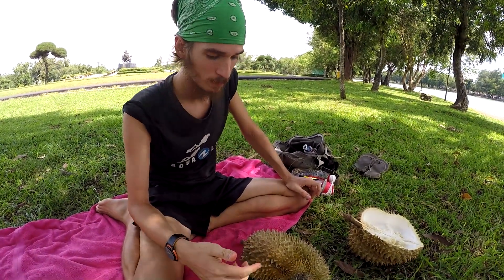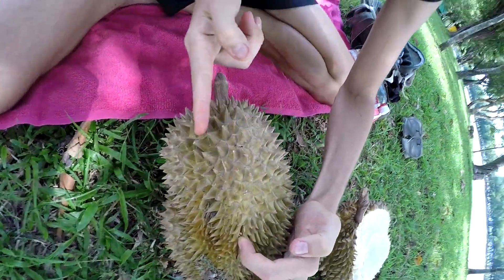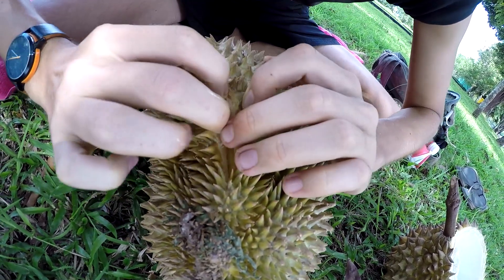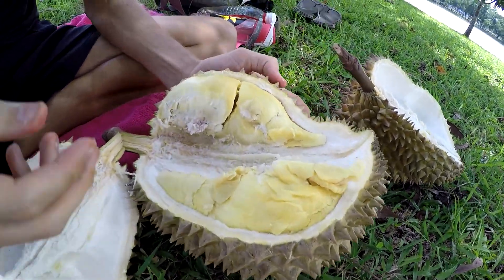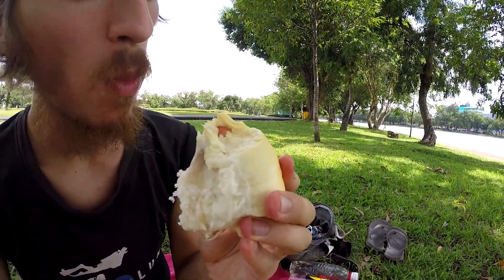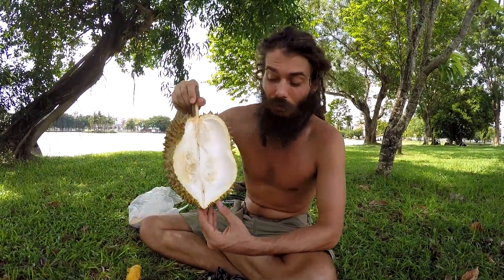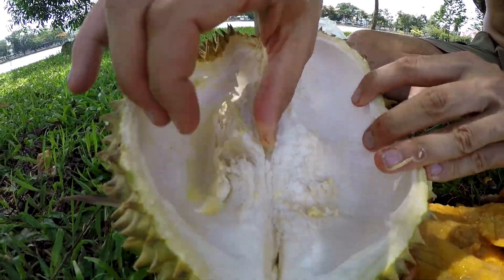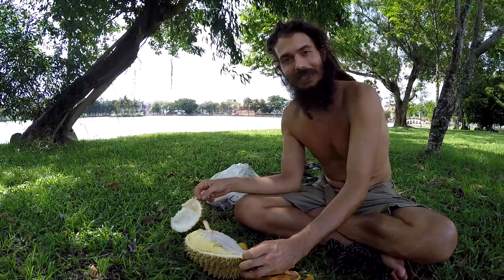HOW TO OPEN A SPLITTING THAI DURIAN